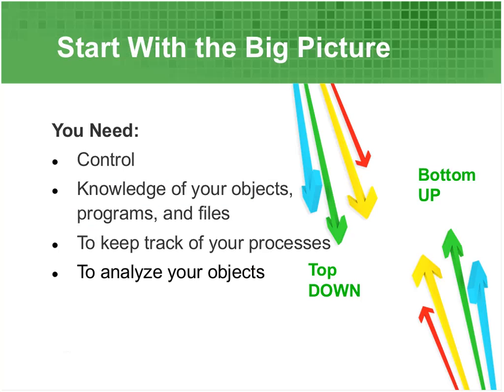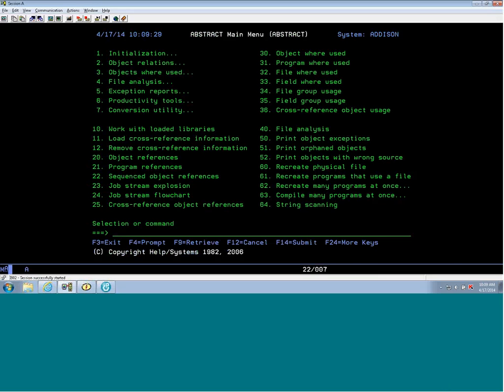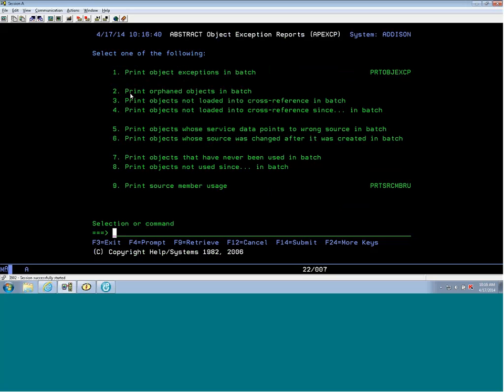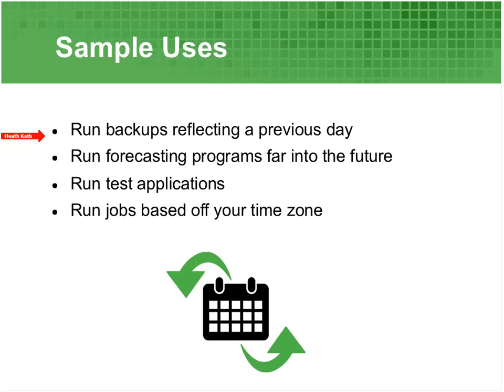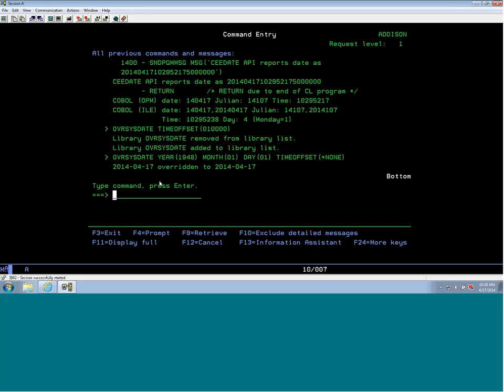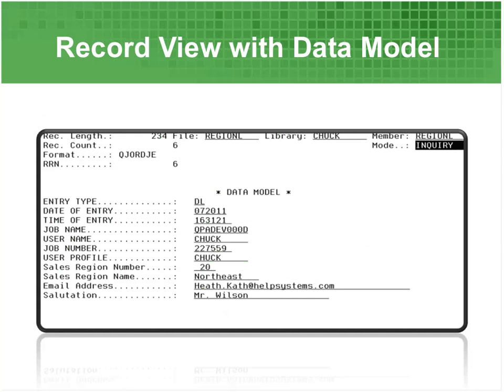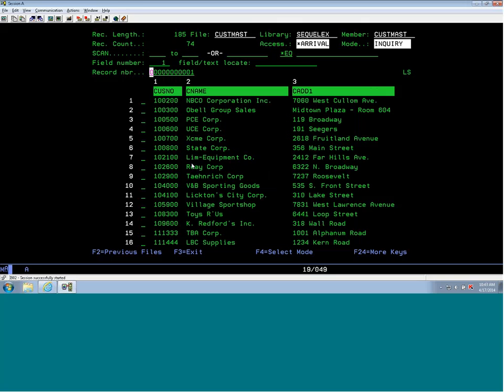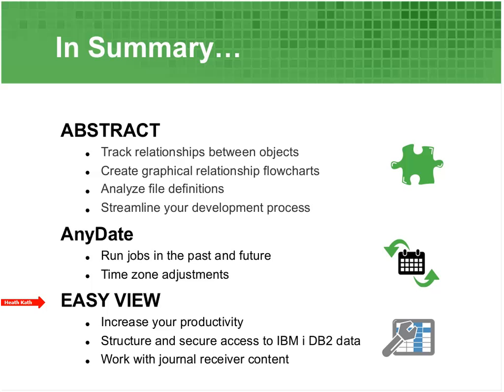Abstract Consejos incremento productividad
Consejos y trucos para incrementar la productividad con el uso de Abstract como programa documentador de aplicaciones. Vistazo general a Anydate (simulador de fechas). Para IBM i - AS/400